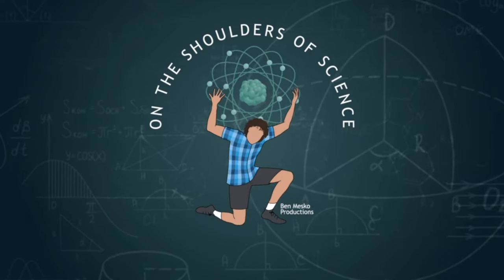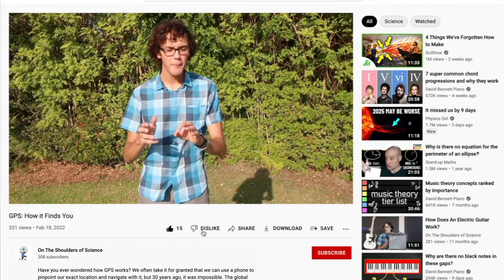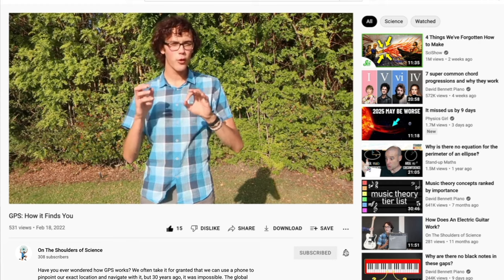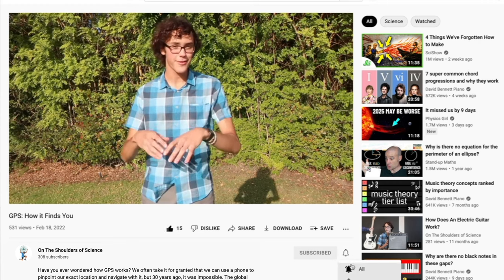Why Dry Ice Hovers on a Smooth Floor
If you've ever played with a piece of dry ice, you might have noticed how it glides across a smooth floor, unlike regular ice. Why is that? Dry ice stays below -109˚F, but is this the reason dry ice glides?

Warning: Handle dry ice at your own risk. Dry ice is very cold and can freeze your skin or even give you frostbite. Wear insulated gloves or touch it for very brief periods of time, spaced out over several seconds.